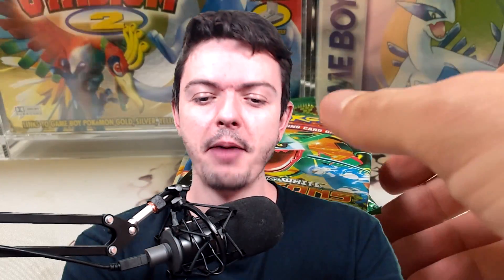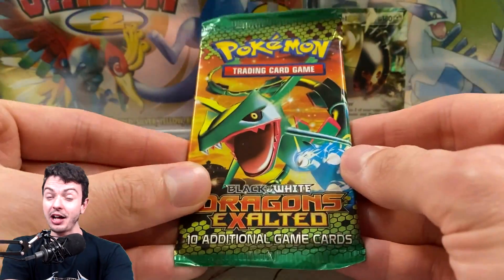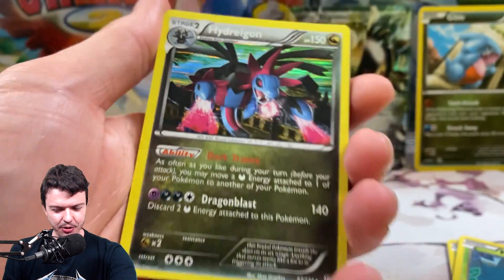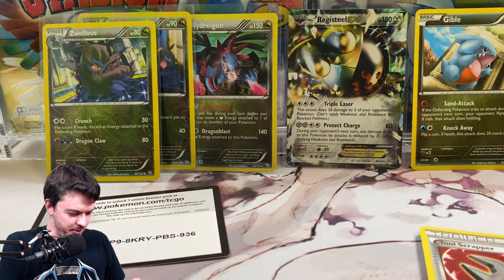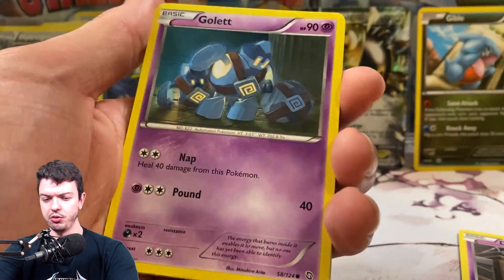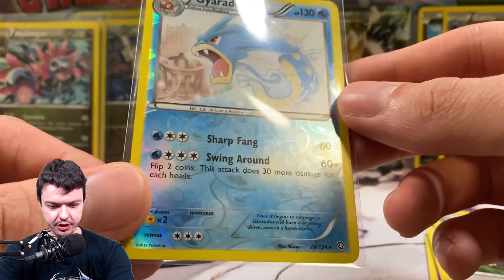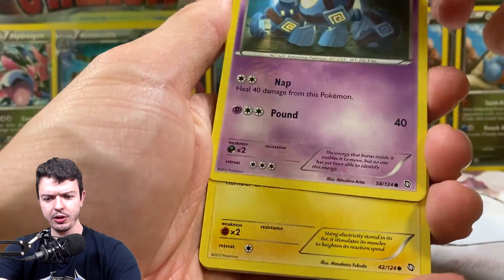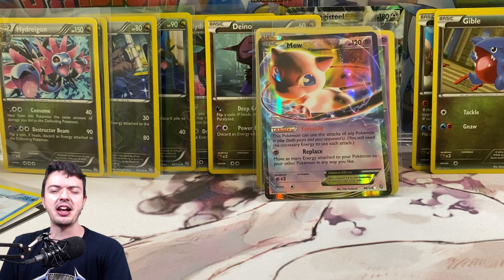TWO SHINY PULLS 😱😱?! The LUCKIEST Dragons Exalted Pokemon Opening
Today we hop back into the more recent, but still vintage era of Pokemon cards and open some CLASSIC Dragons Exalted! I WANT A SHINY RAYQUAZA